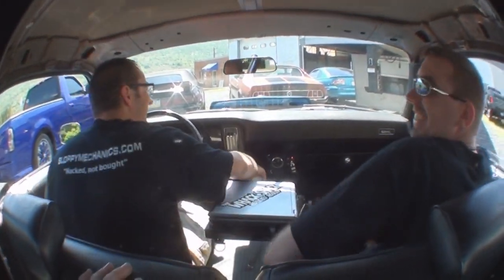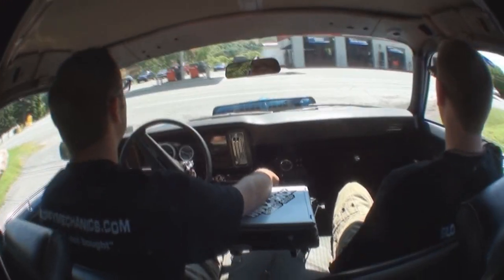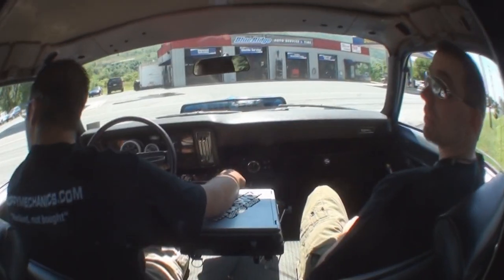WhackShack turbo Nova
junkyard 5.3, 6.0 heads, cam, home made turbo kit, all in a air ride 73 Nova

510rwhp on 14psi